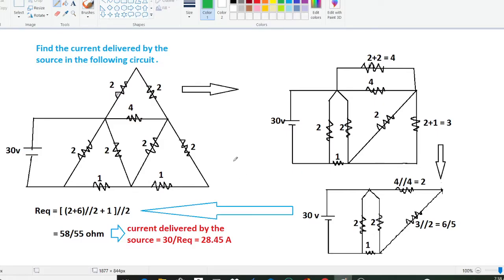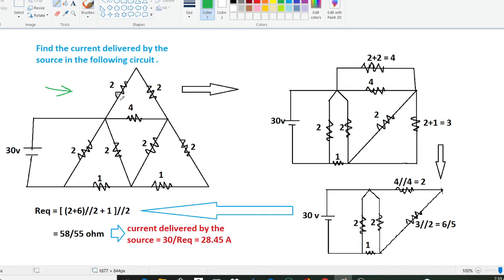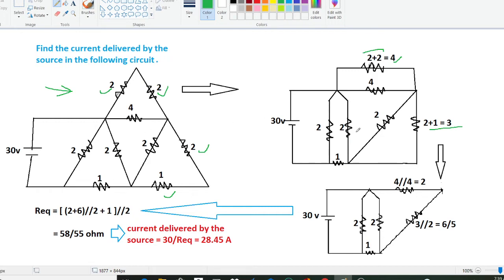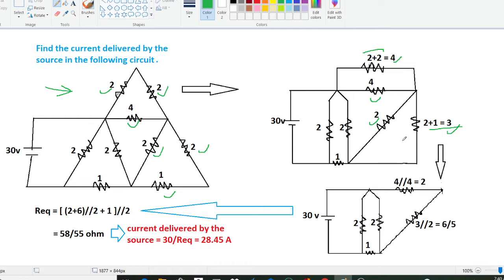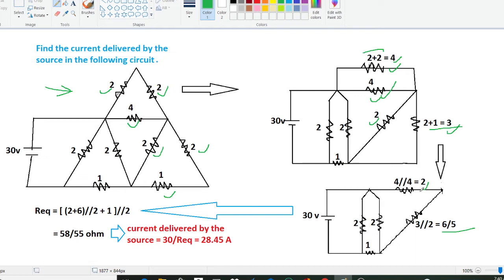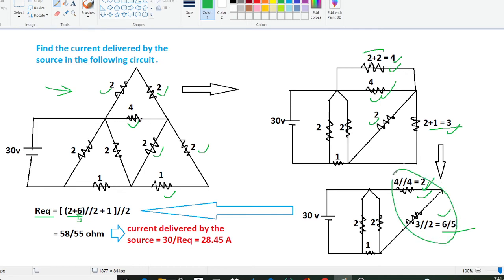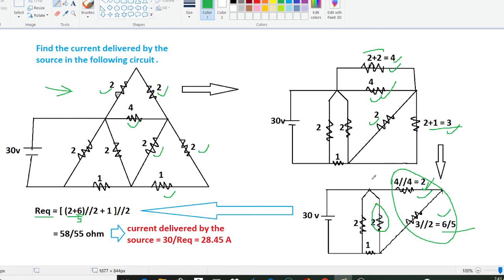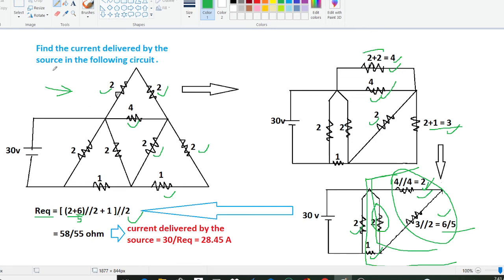basic electrical important numerical || current delivered by the source